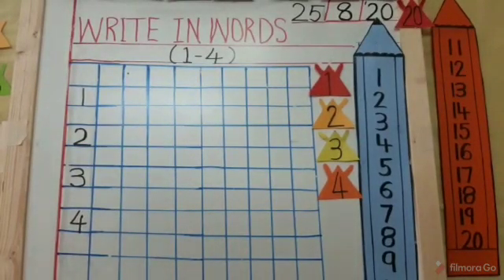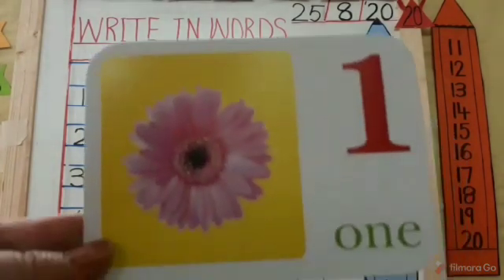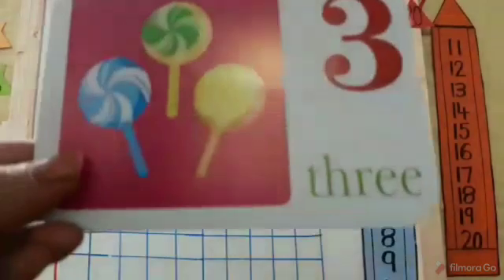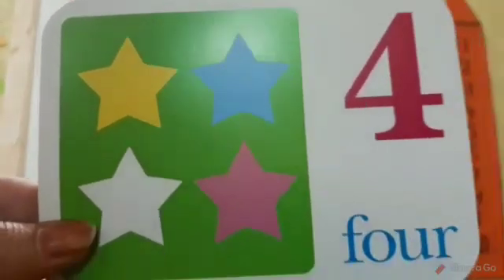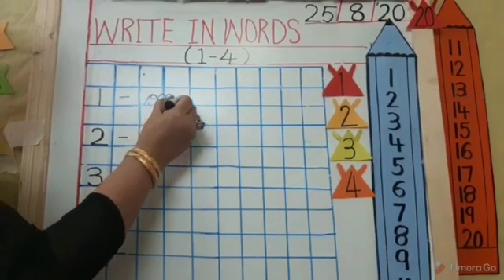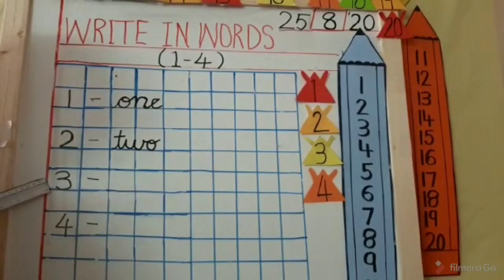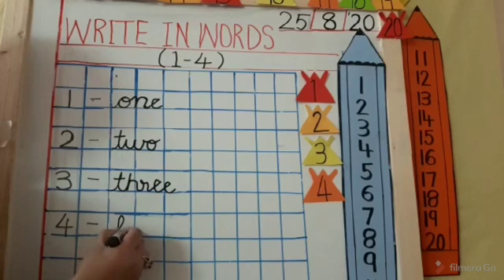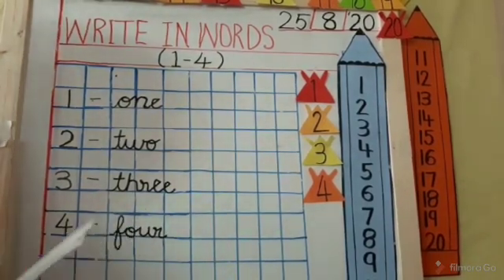Maths-Write in words 1 to 4